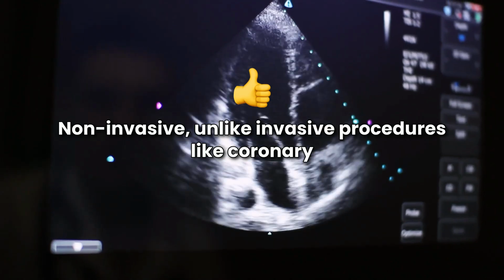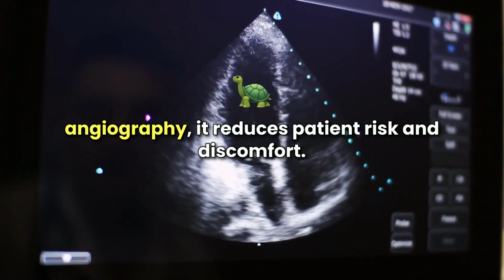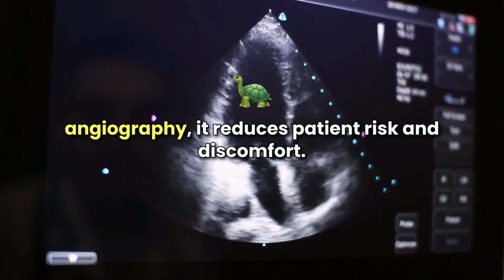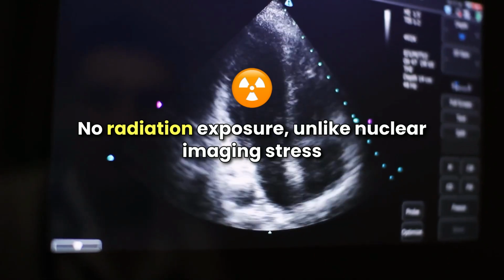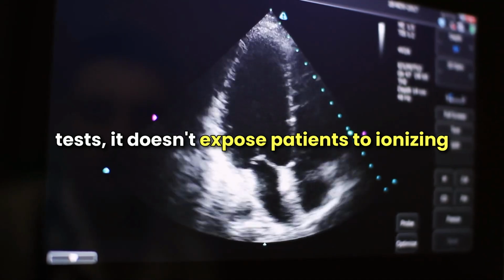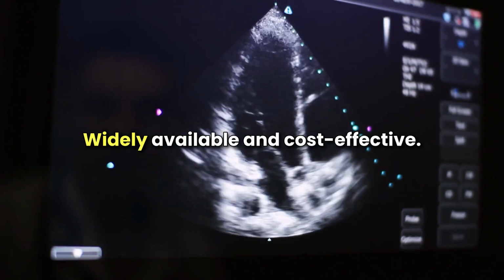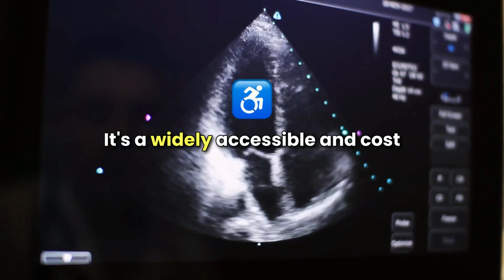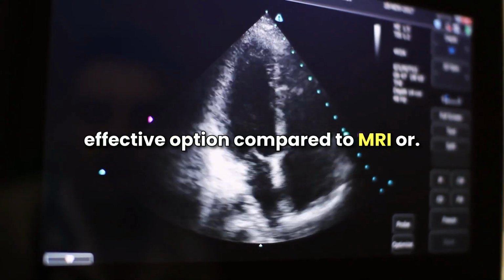Heart Health Stress Echocardiography Applications